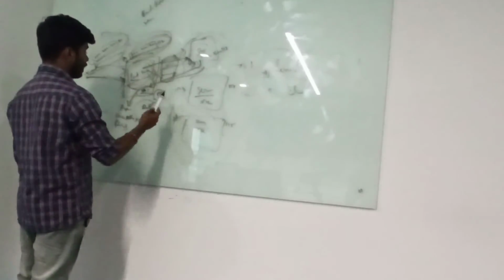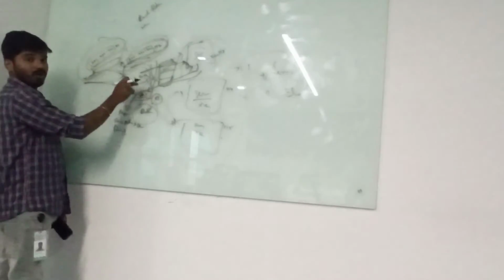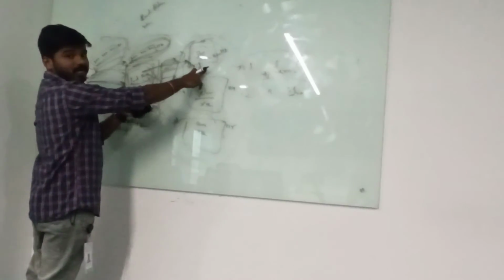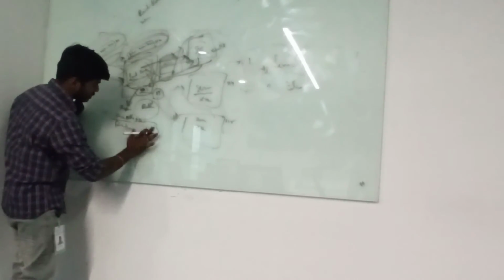What is a Load Balancer? Why should we use it?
This video gives information about load balancer and what it does internally.